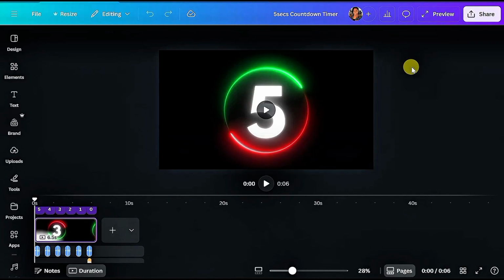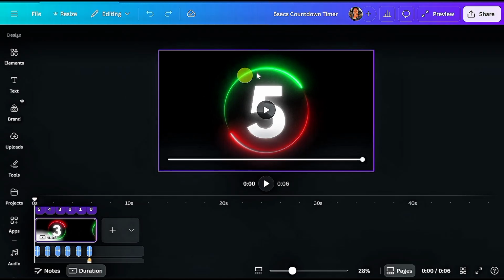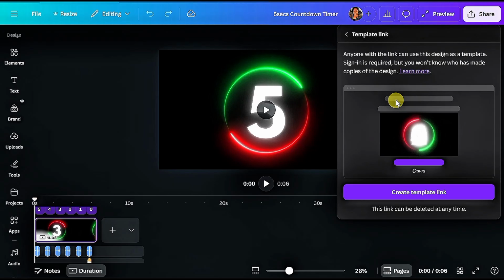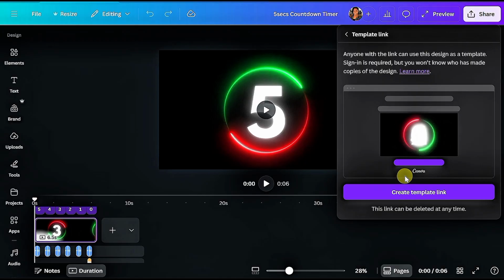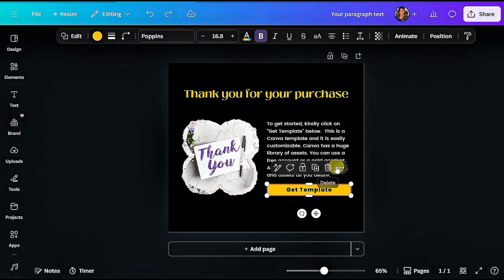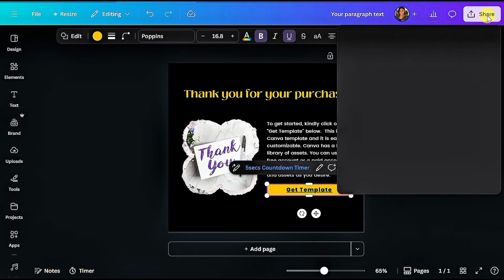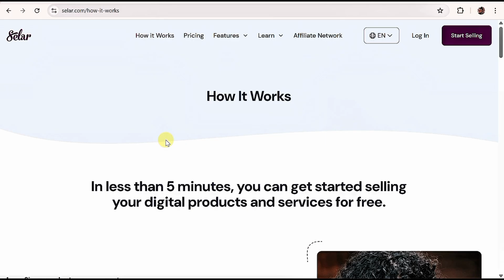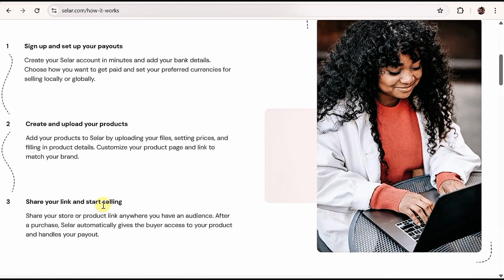How to Create and Sell Canva Templates and Earn Money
Learn how to create and sell Canva templates and earn money online step by step. This Canva tutorial covers how to design templates, price them, sell on platforms like Selar, and make passive income with Canva. Perfect for beginners who want to make money with Canva and sell digital products.